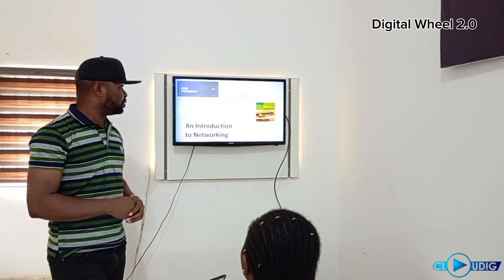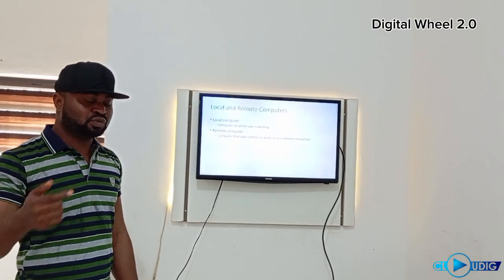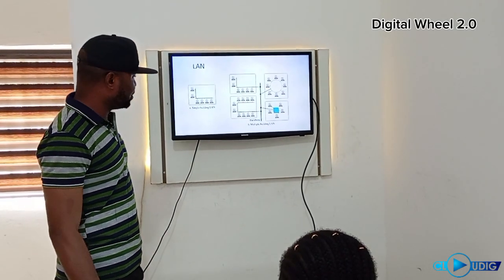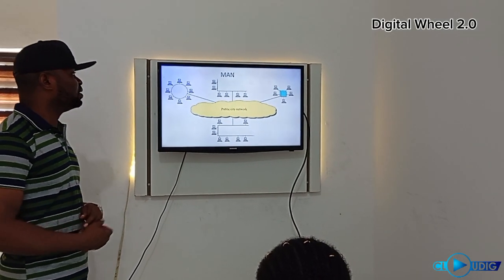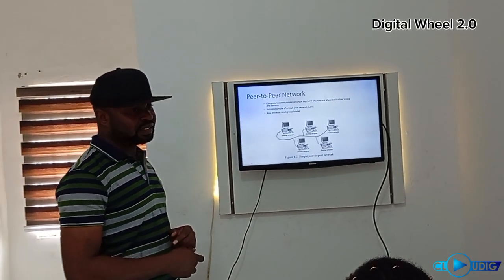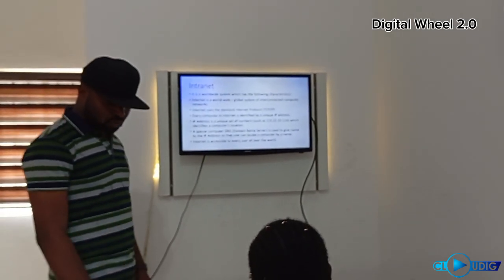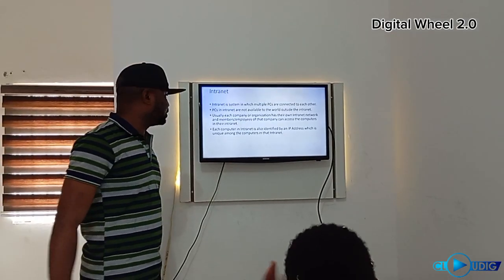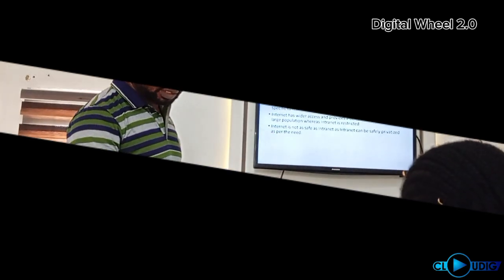Digital Wheel 2.0 : Introduction to Networking | Understanding the Basics of Computer Networking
Different types of computer networks (LAN, WAN, MAN, etc.)

Key networking components (routers, switches, modems)

How data is transferred over a network

Basic networking protocols (TCP/IP, HTTP, FTP)

By the end of this video, you’ll have a clear understanding of how networks function, the different types of networks, and the essential protocols that keep data flowing safely and efficiently.